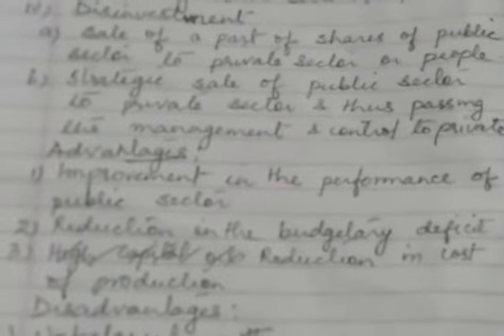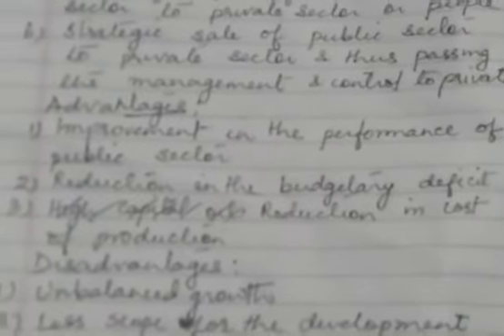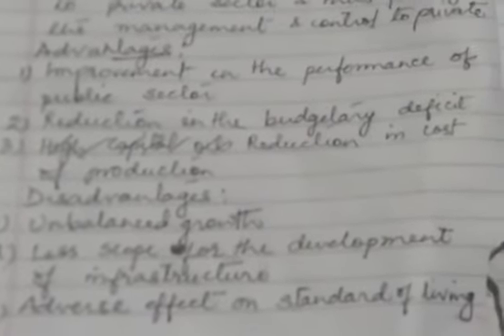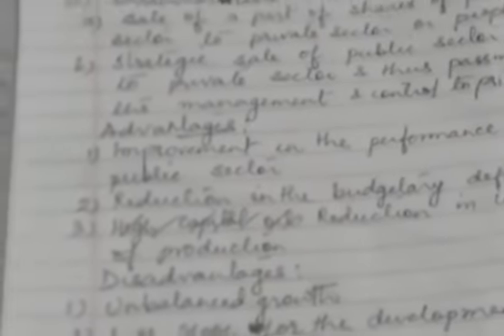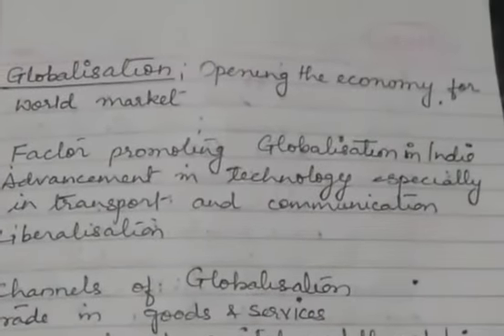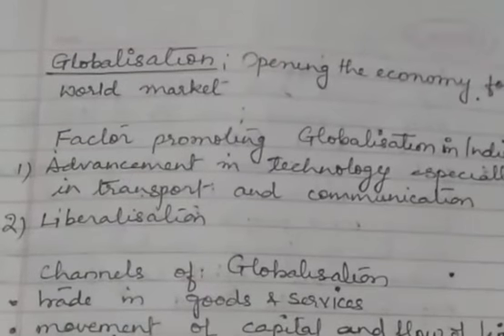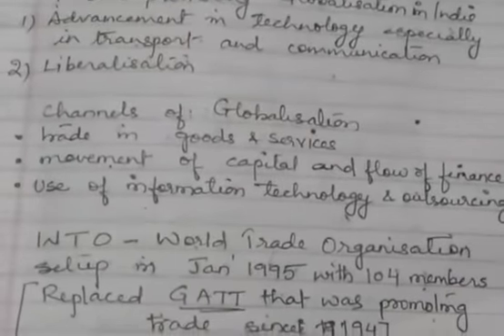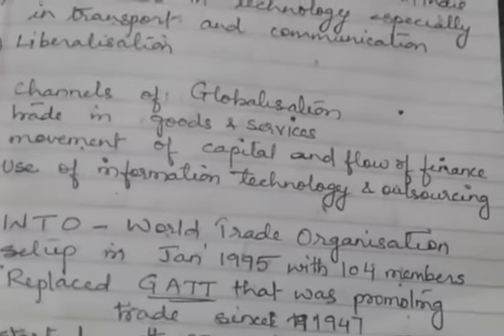class 12 eco